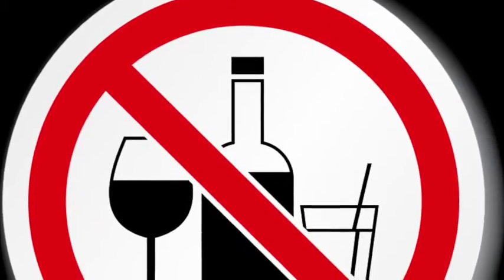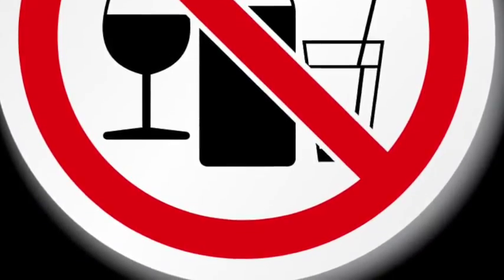10 UNBELIEVABLE REASONS WHY FREEDOM IS STILL RELEVANT TODAY